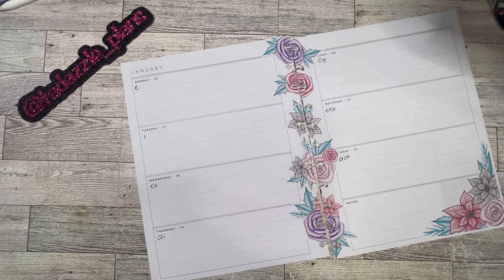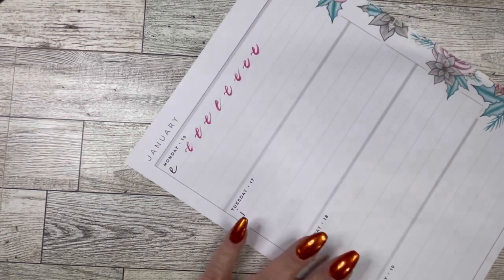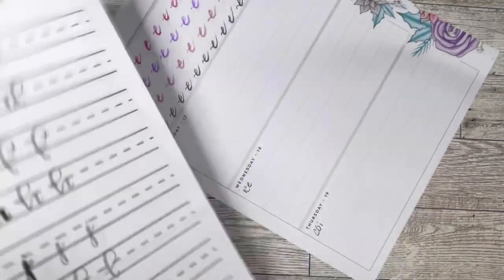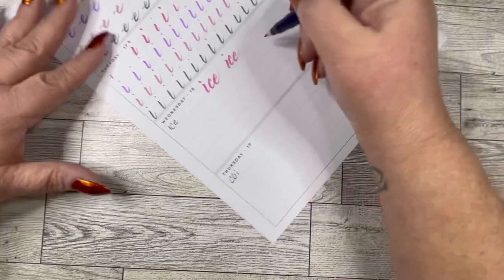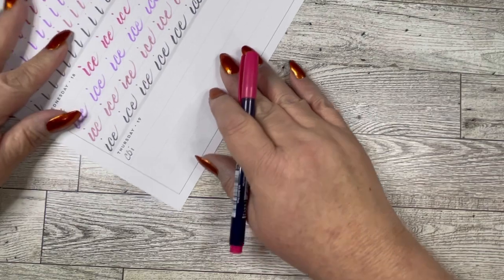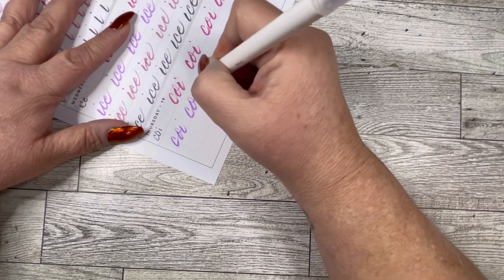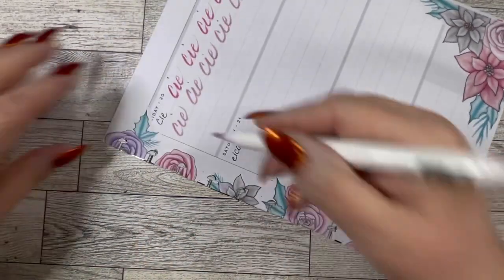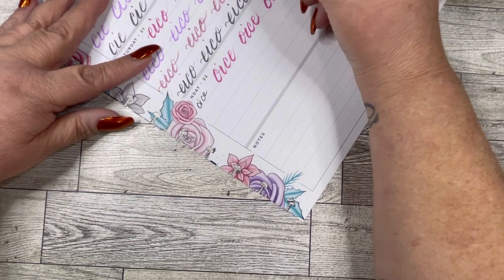Lettering practice learn the letter i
In this  video we learn the letter i and practice some words  using it and the other letters we have learned this year. Come  join and practice hand lettering.